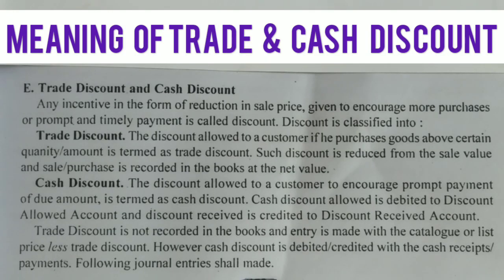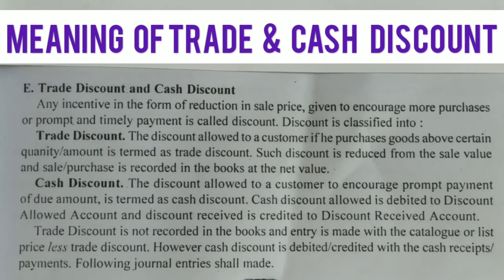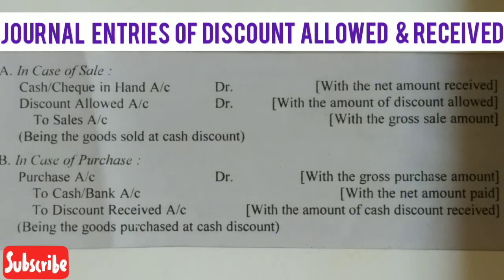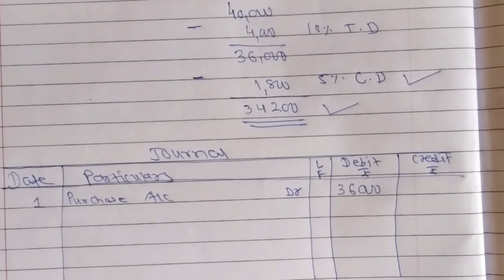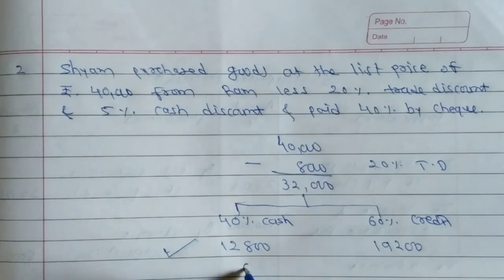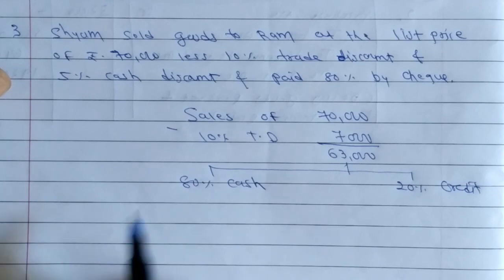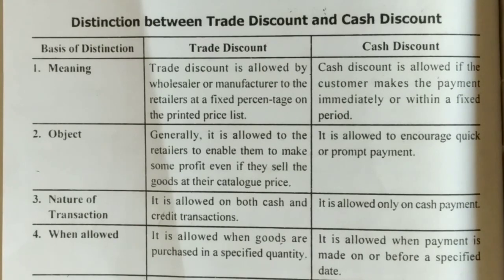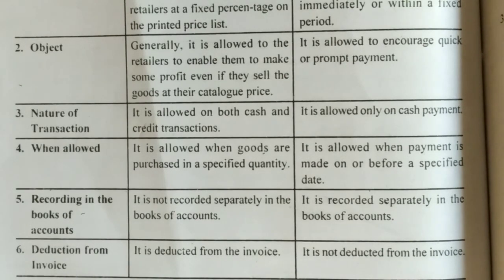Class 11, Trade discount and cash discount journal entries.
This video will help you to understand the concept of trade and cash discount.
Recording of journal entries for transactions with trade and cash discount.